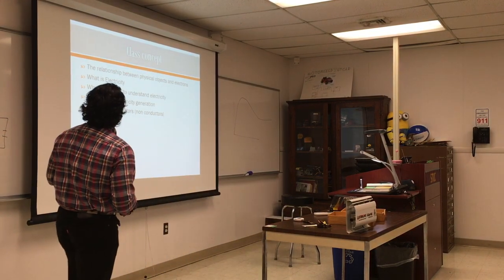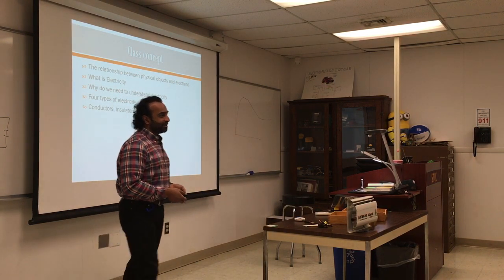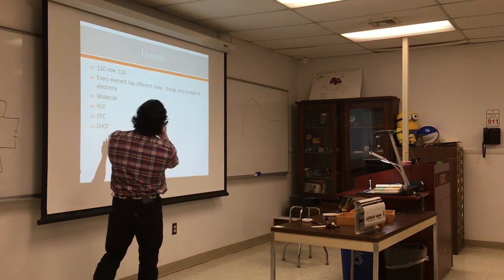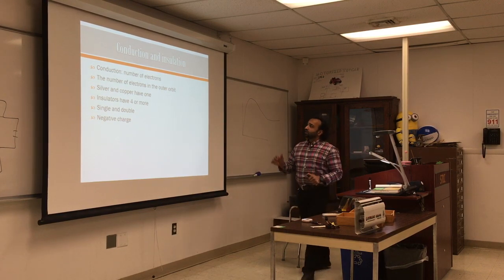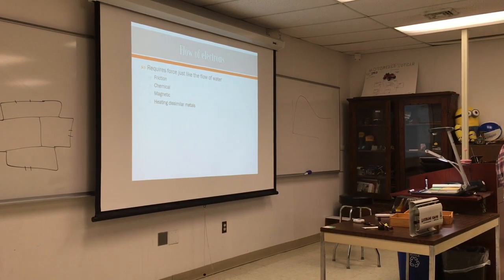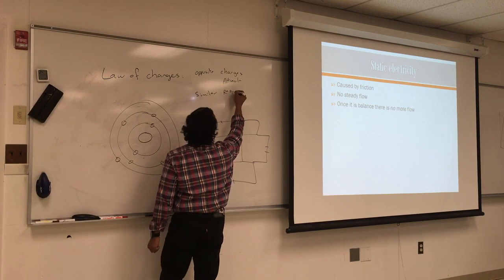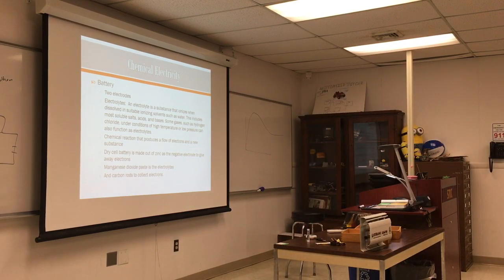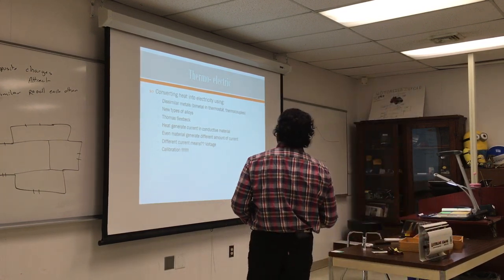EST-100 Week 2 Part 1 Spring 2020